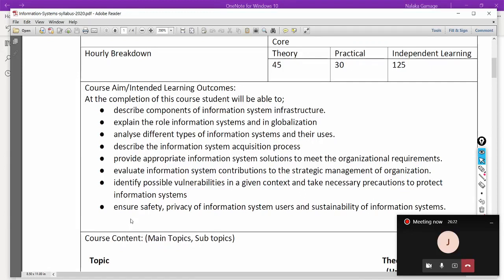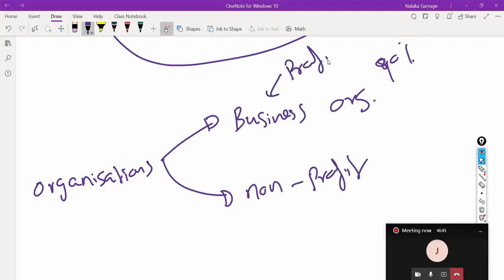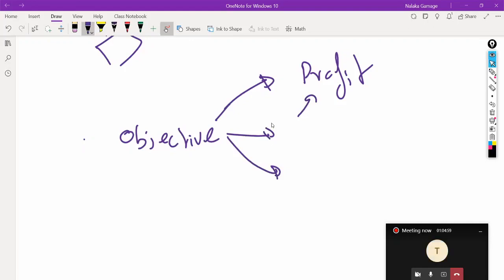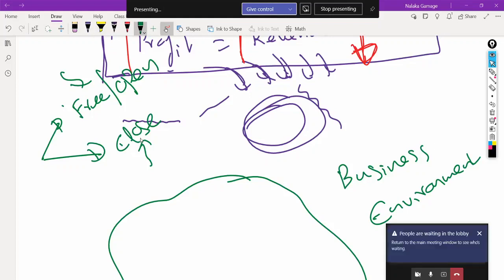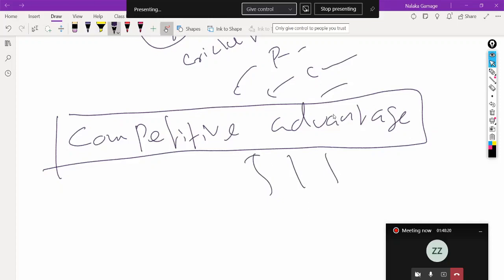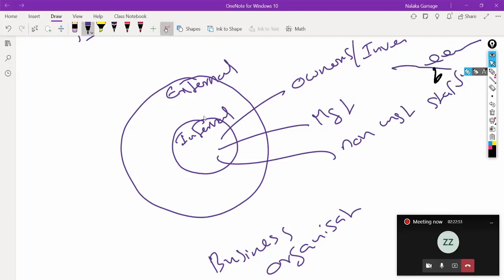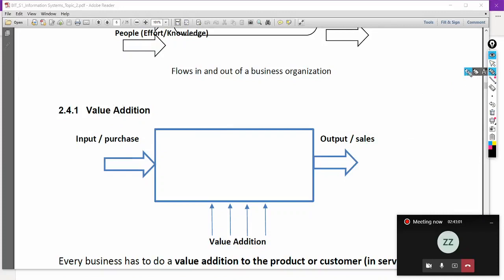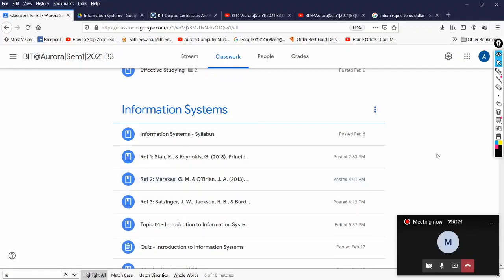BIT@Aurora|Sem1|2021|B3|D14|20 Mar 2021 - IS